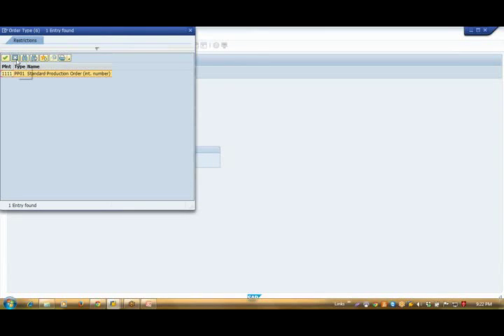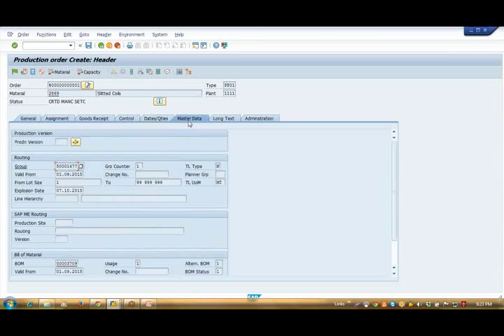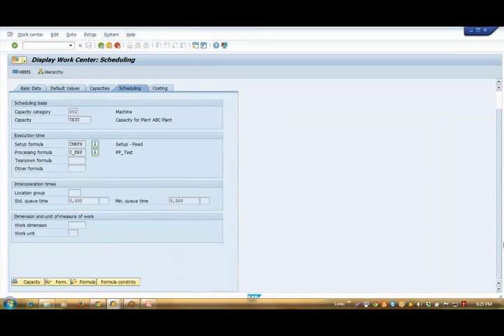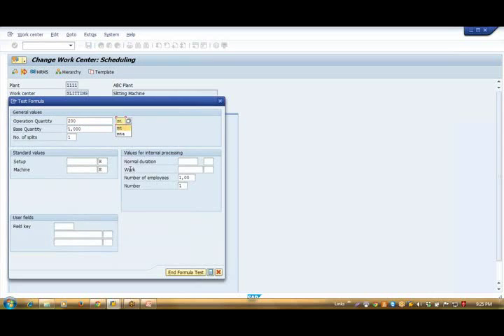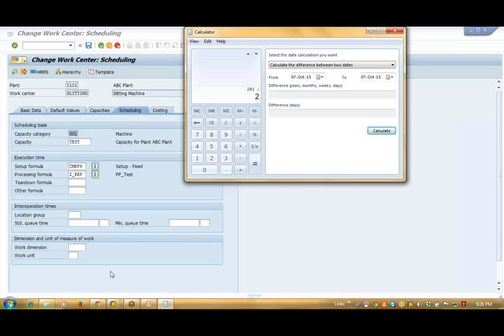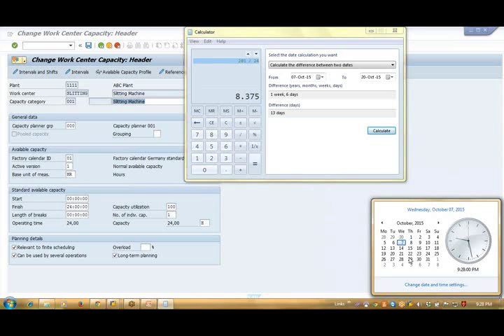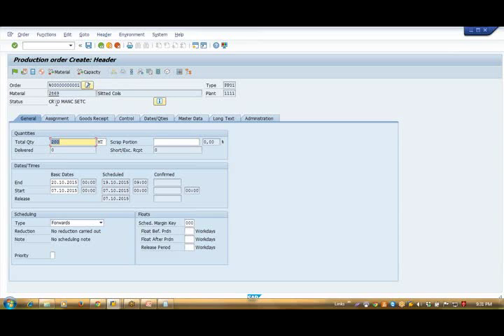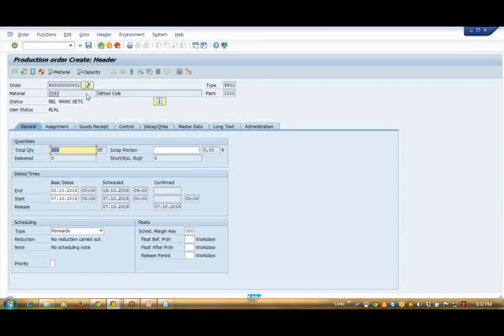SAP Capacity Planning Concept and Cycle ( SAP PP Capacity Planning )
SAP Capacity Planning Concept and Cycle